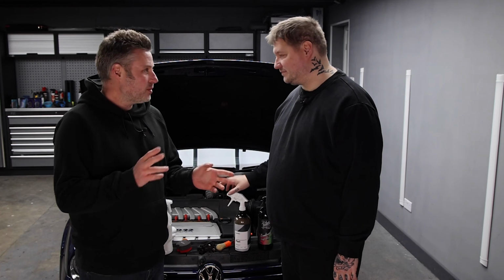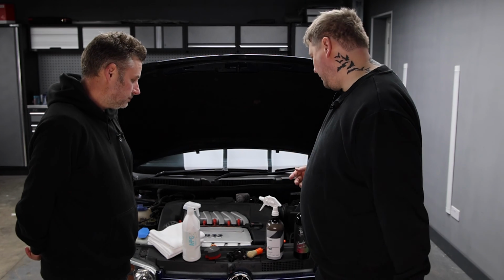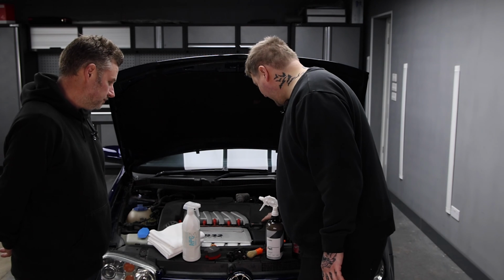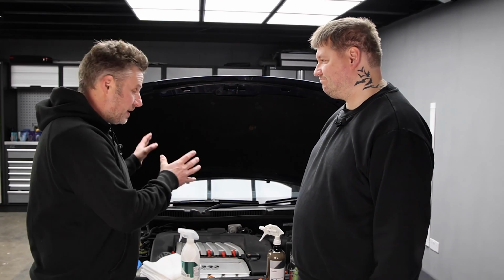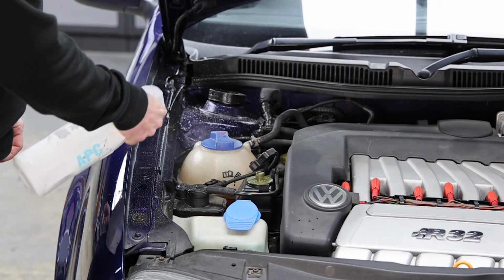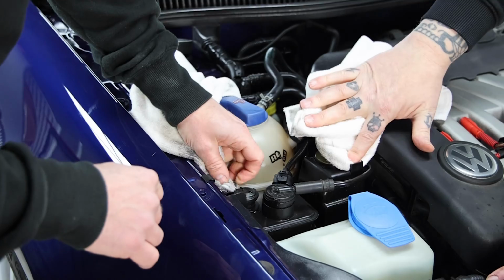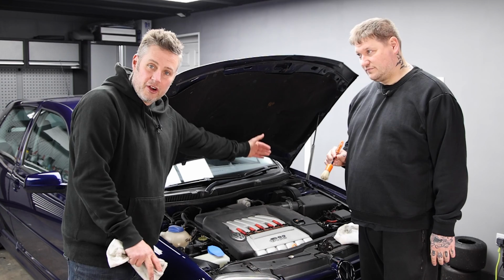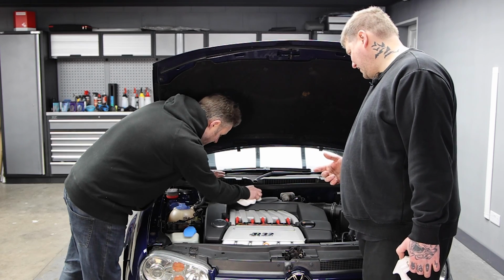R32 Engine bay detail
Our Golf R32 is ready for an engine bay detail. It's not too shabby but it's definitely got a good build up of grease and grime and we think it deserves a good clean and dressing. It took us just over an hour and we used the simplest products out there. Everything we used is listed below and available

We used these brushes they come in a set of two, we used the longer brush for the engine bay.

For those little nooks that the round detailing brush couldn't quite reach, we used these swabs, size 130F for this job